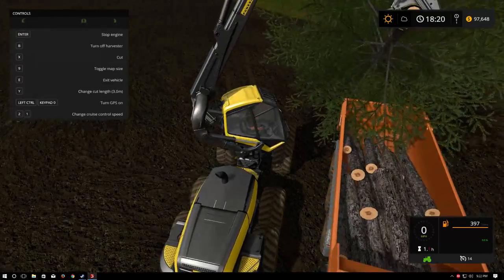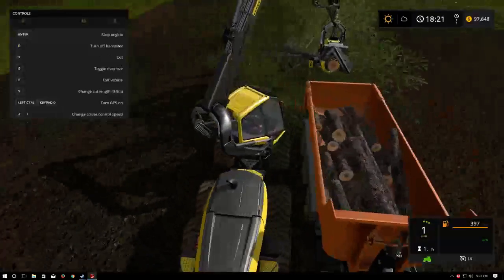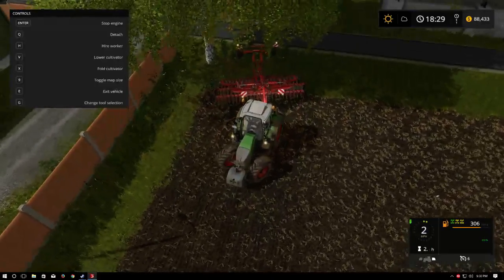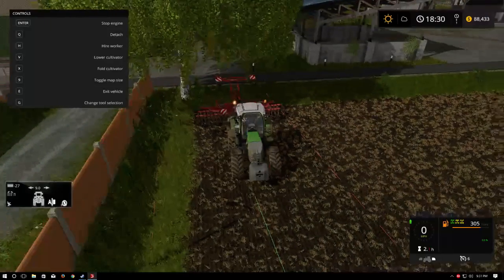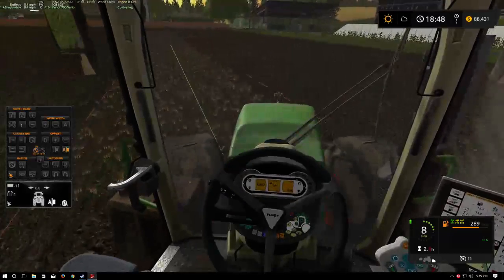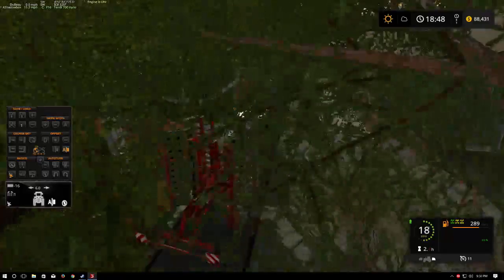FS17 | Fichtelberg MP 02 | Doing Stuff and Things Unscheduled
Hey everyone! If you want to get in on the fun with us next time you can sign up
Totally free!